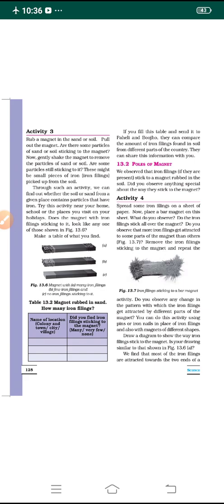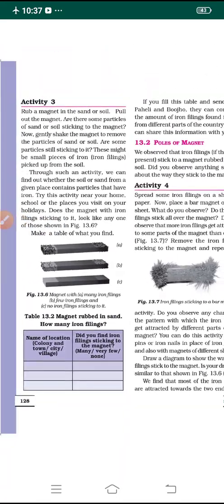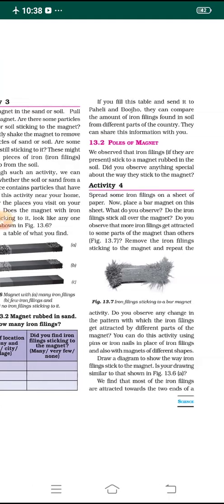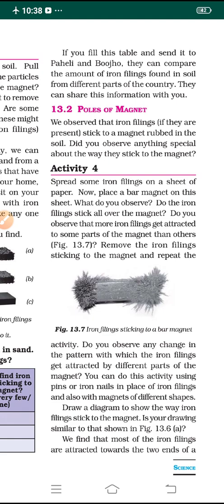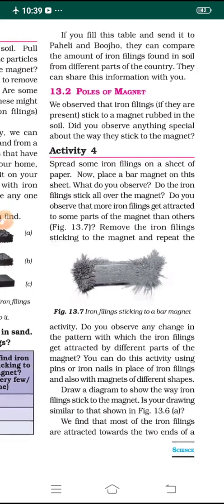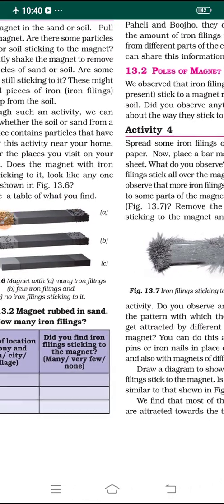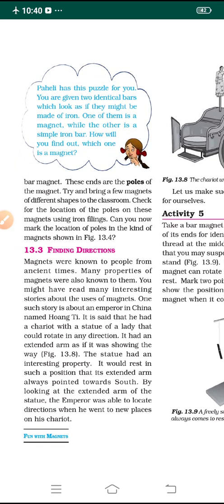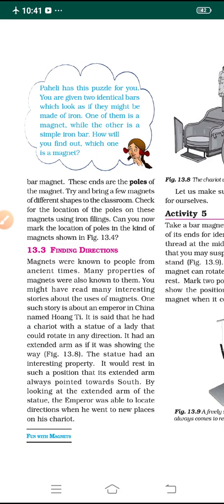CBSE_class_6_Science_Poles of a magnet